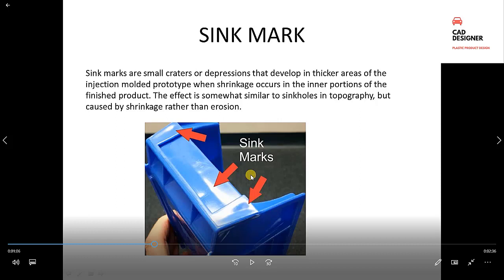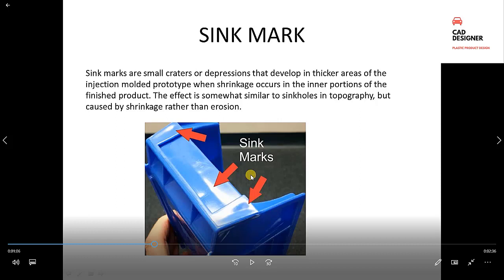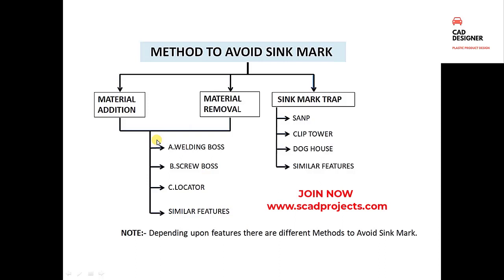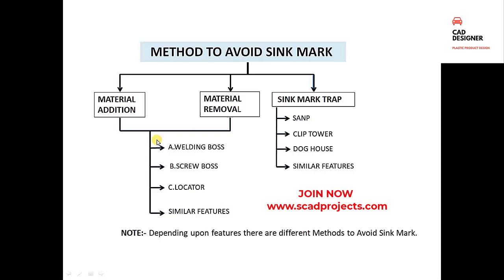Methods To Avoid Sink Mark In CATIA I Material Addition I Material Removal I Sink Mark Trap